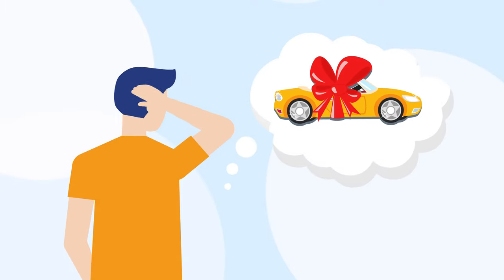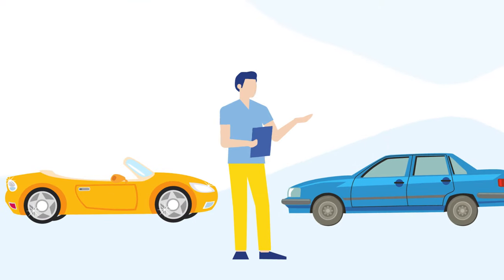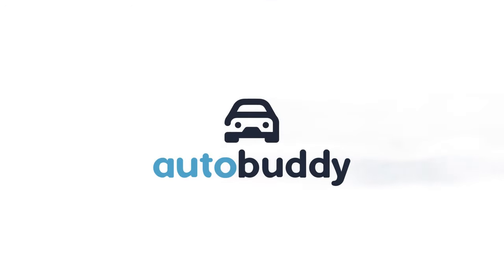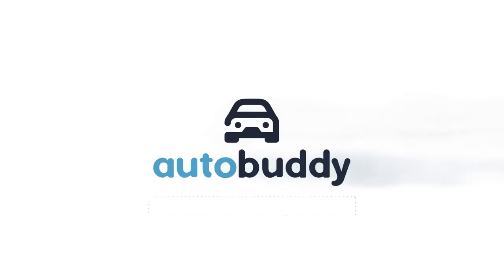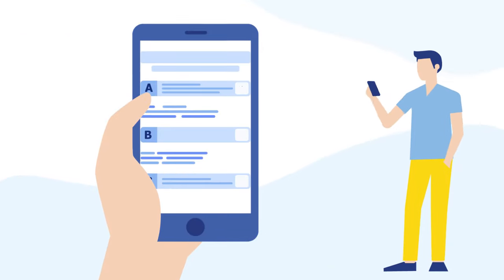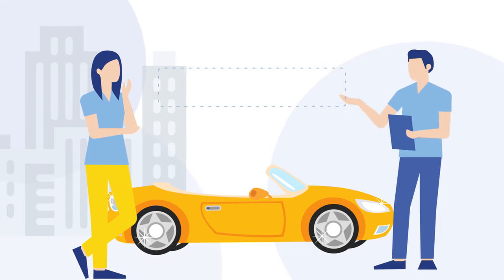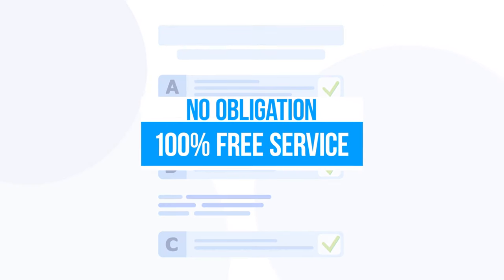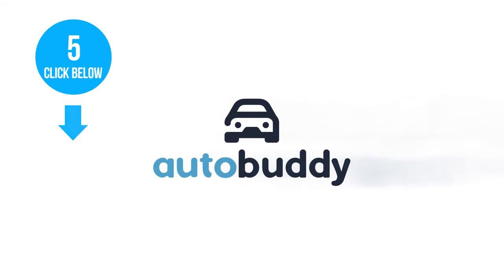How Autobuddy Works To Save You Money on a Loan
An overview of how Autobuddy can help you get a loan on your next vehicle purchase.